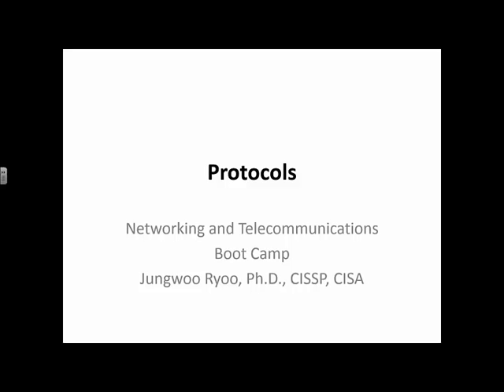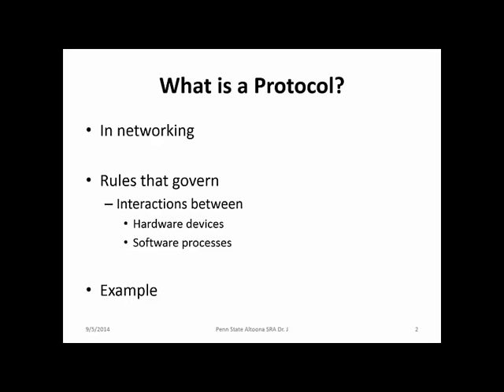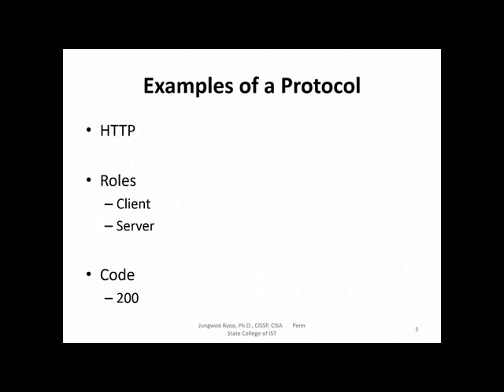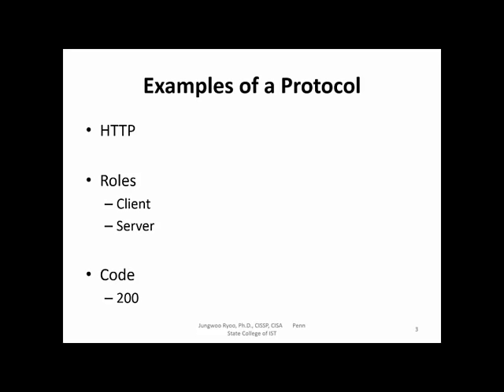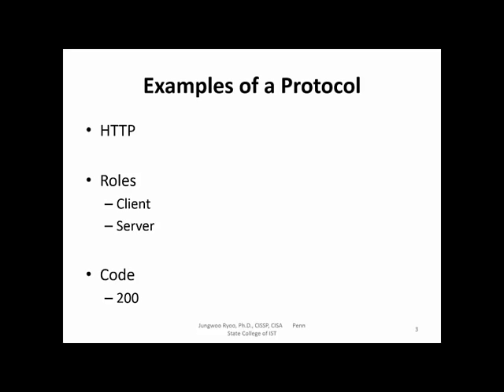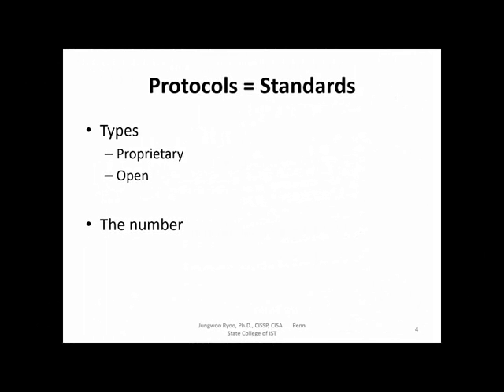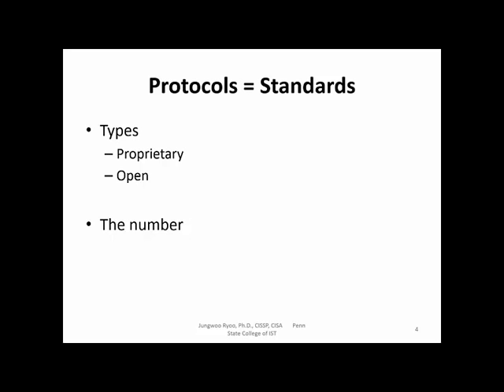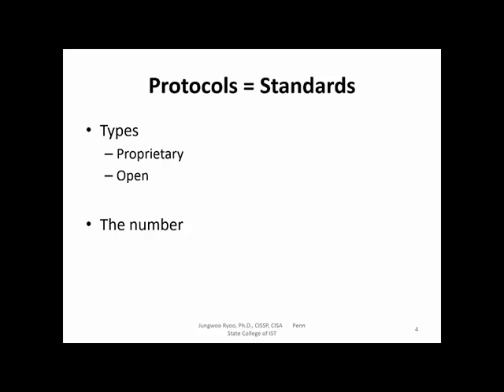What is a network protocol?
Dr. J explains what a network protocol is in plain English!